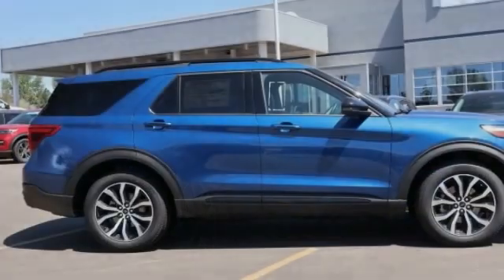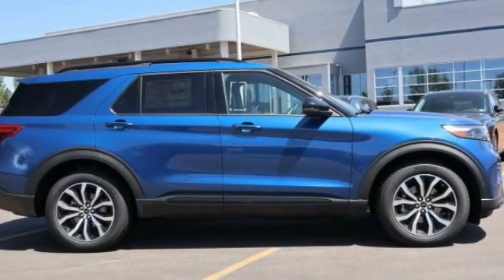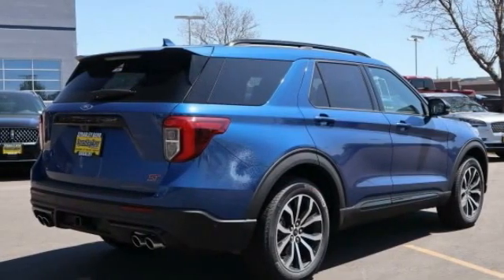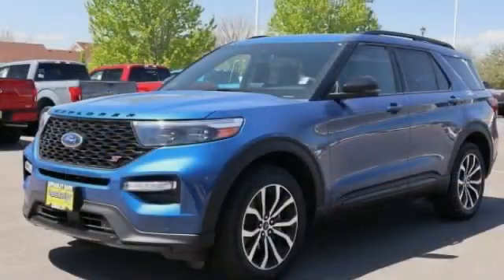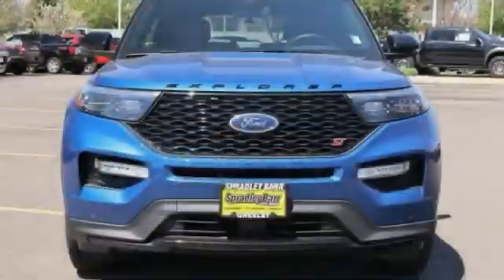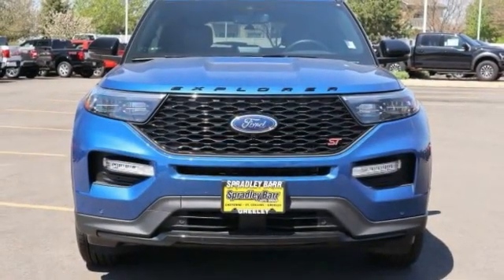2020 Ford Explorer Greeley CO LGB82557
Recent Arrival! Blue 2020 Ford Explorer ST 4WD 10-Speed Automatic V6 4WD.Awards:* 2020 KBB.com 10 Best SUVs Worth Waiting For * 2020 KBB.com 10 Favorite New-for-2020 Cars Price excludes tax, title, license and dealer fees but does include the following rebates. See dealer for details with any questions:$2000 - Built to Lend a Hand Ford Credit Retail Bonus Customer Cash . Exp. 06/01/2020 $500 - Retail Customer Cash. Exp. 06/01/2020